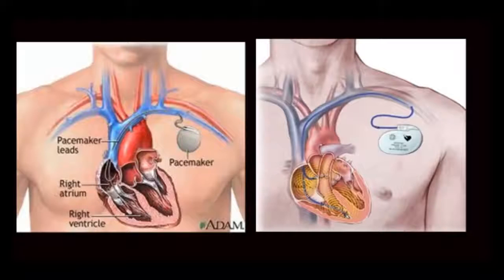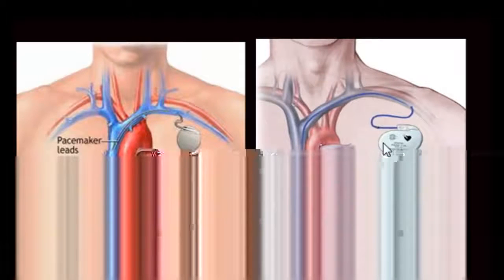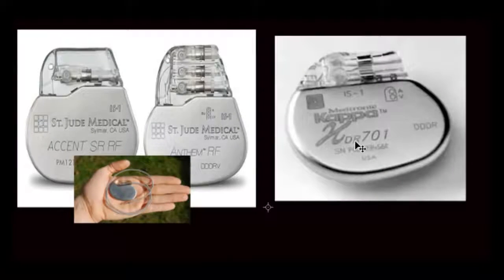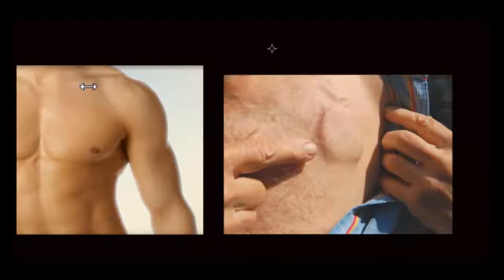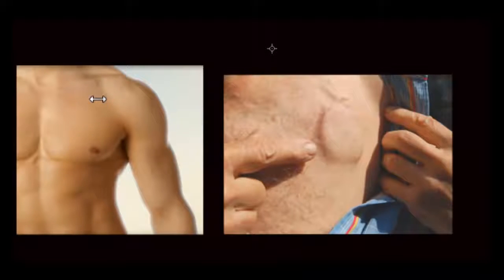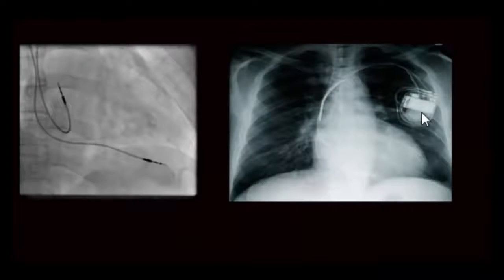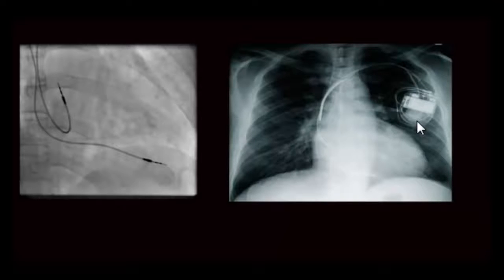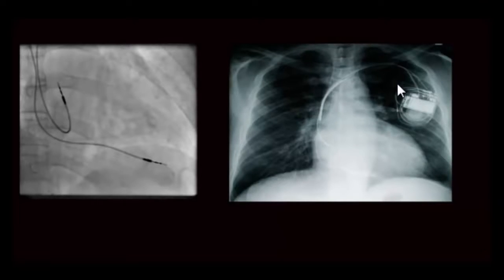Аритмология Постоянный ЭКС Permanent Cardiac Pacemaker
АНГЛИЙСКИЙ
Что такое ЭКС? Принцип действия